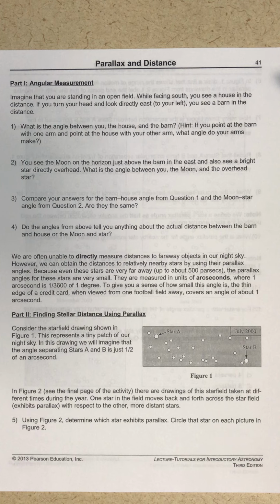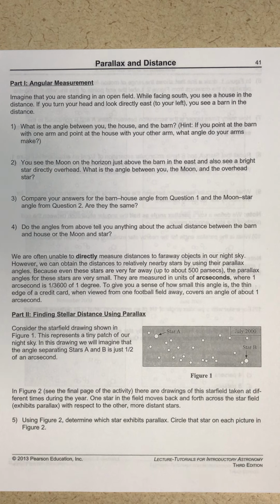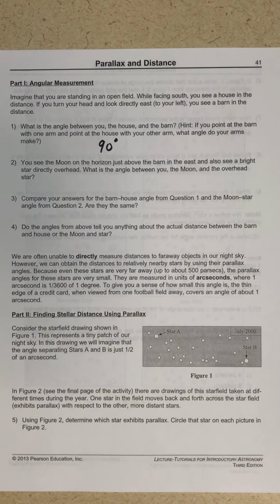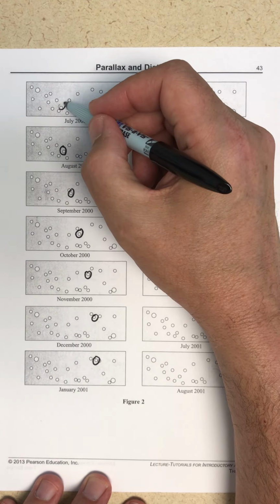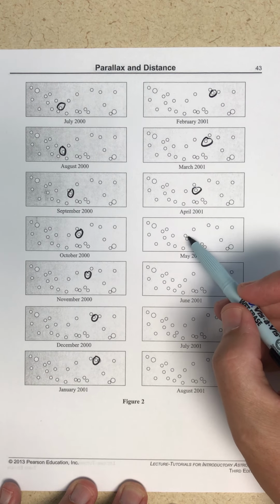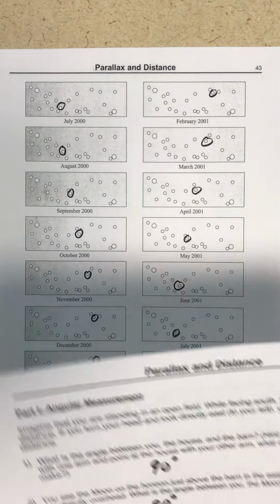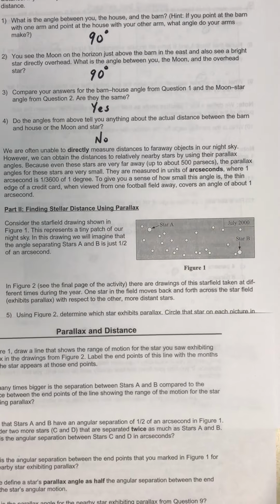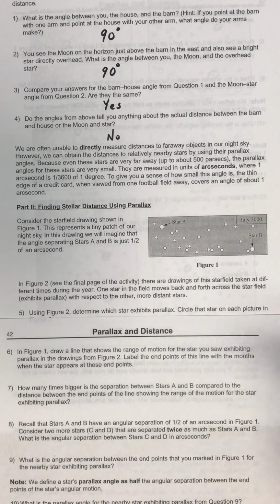Parallax and Distance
This tutorial examines how parallax appears as the motion of a relatively nearby star over the course of a year. This motion is related to the distance to the star as the distance in parsecs is one over the parallax angle in arc seconds.